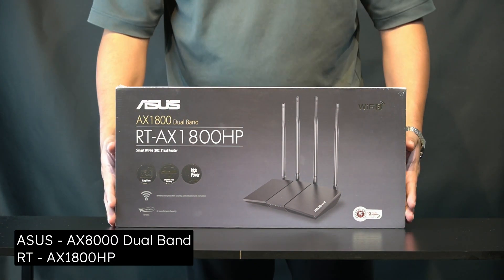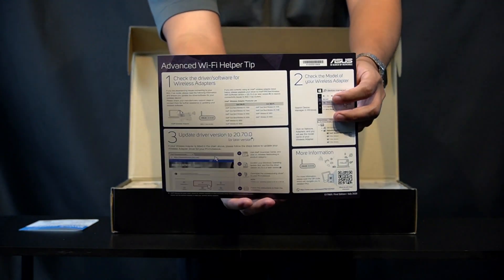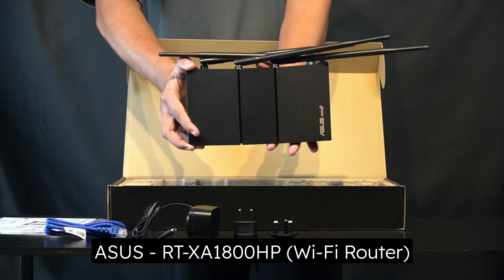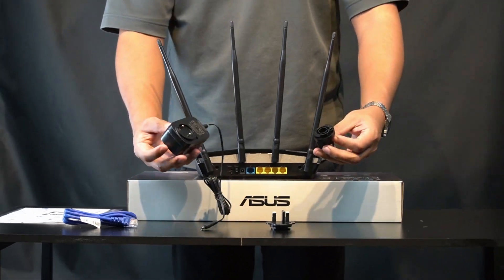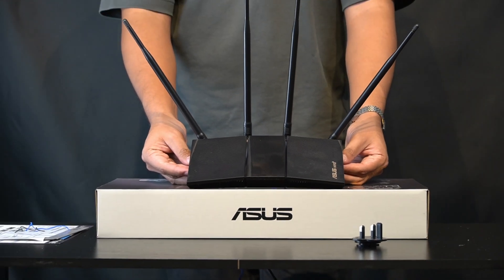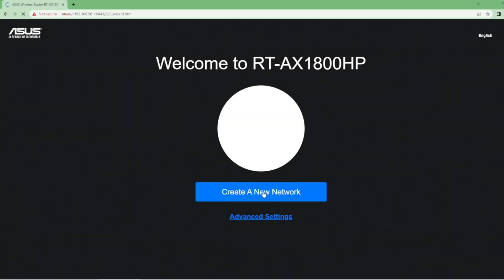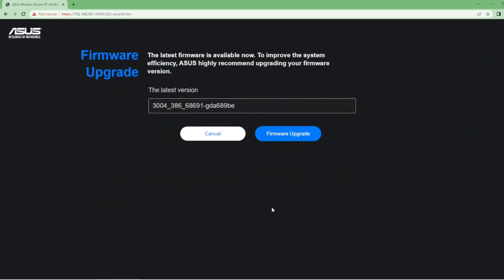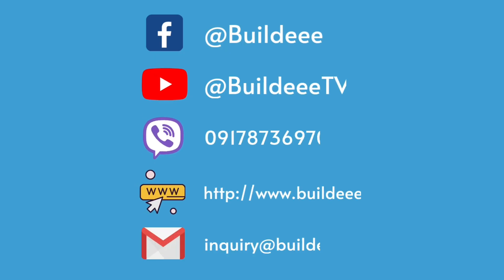Unboxing the new ASUS RT-AX1800 HP Router + How to Set Up! 📶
Discover the cutting-edge technology, lightning-fast speeds, and ultimate performance that redefine home networking. Say goodbye to buffering and lag – and say hello to seamless, high-speed connectivity! 🏠💻

Let's get connected!